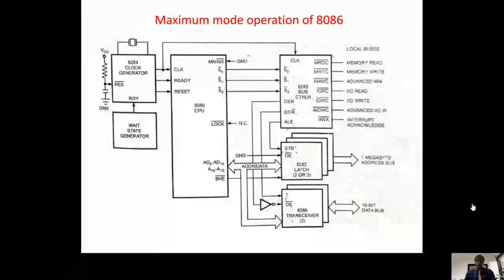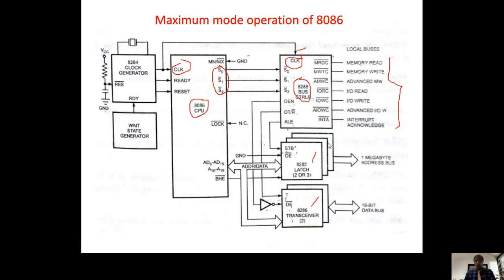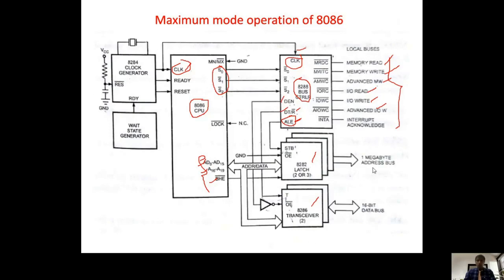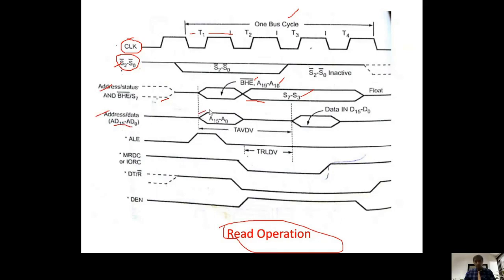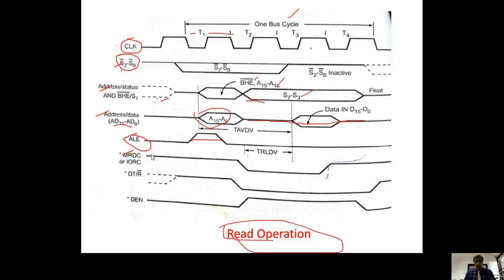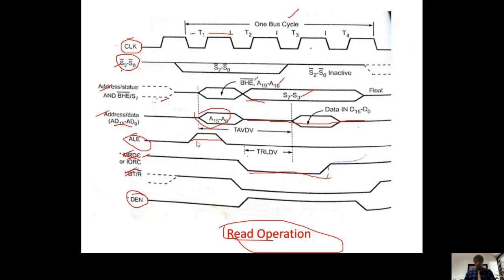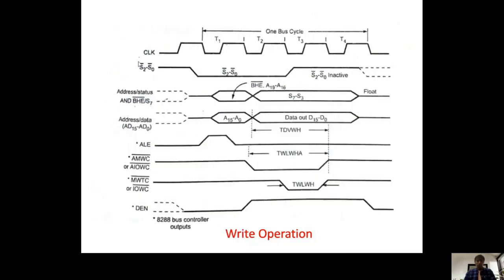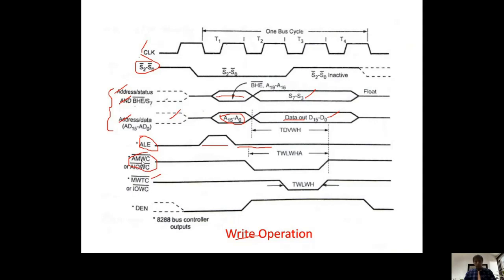Pin description of 8086 microprocessor